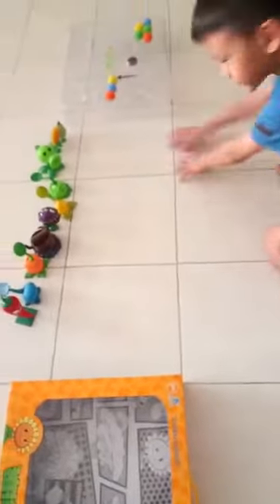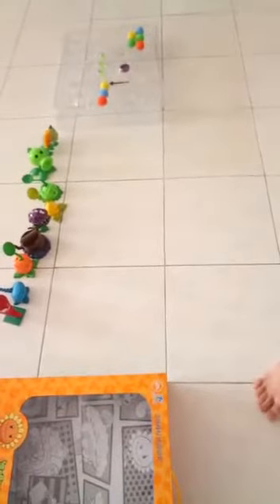Plants vs Zombie toy battel ! By Nicole&Zack